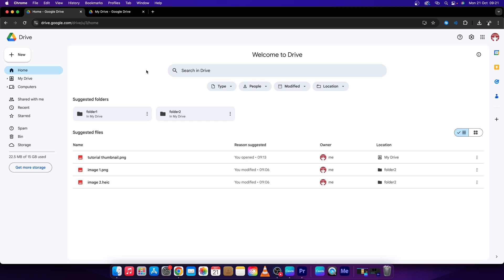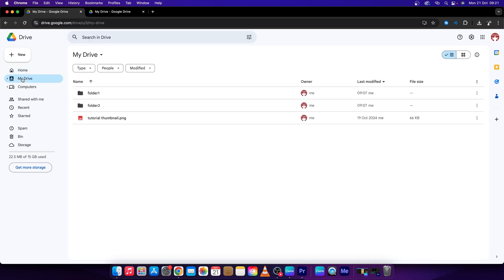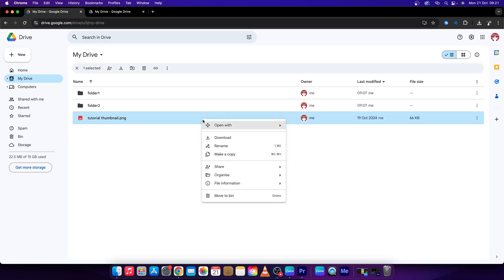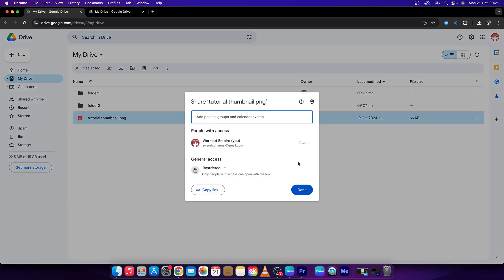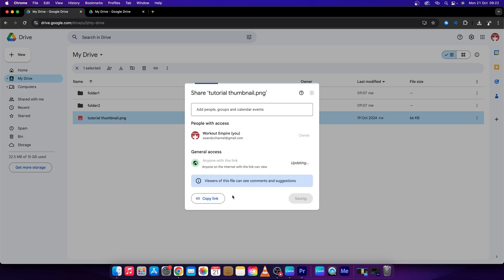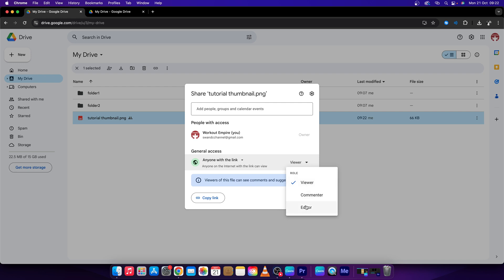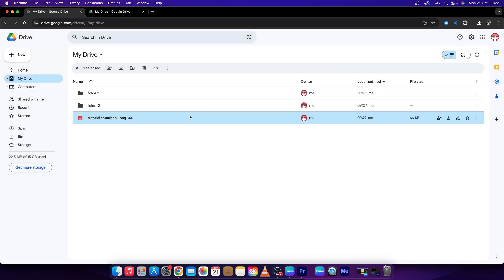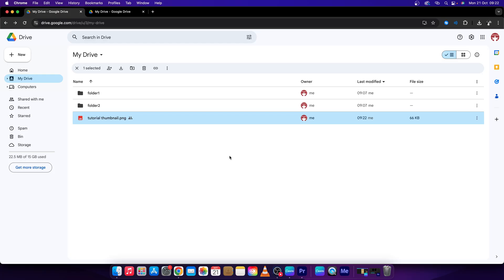How To Make File Public in Google Drive | Guide to Public Sharing | Google Drive Tutorial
In this tutorial, you'll learn how to make a file public in Google Drive. This guide will show you how to change your file's sharing settings so anyone with the link can access it.

1. How to Make a File Public in Google Drive
2. Step-by-Step Guide to Public Sharing in Google Drive
3. How to Share Google Drive Files Publicly
4. How to Change File Permissions in Google Drive
5. Quick Tutorial: Making Files Public in Google Drive
6. How to Share Google Drive Files with Anyone
7. How to Enable Public Access for Files in Google Drive
8. Google Drive Tips: Making Files Public
9. How to Set Google Drive Files to Public
10. How to Share Google Drive Files Without Restrictions